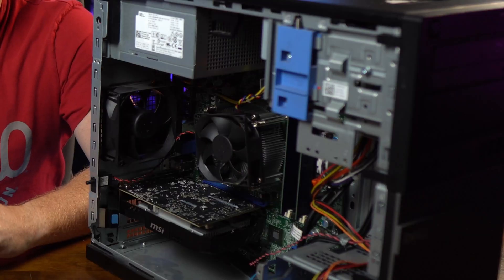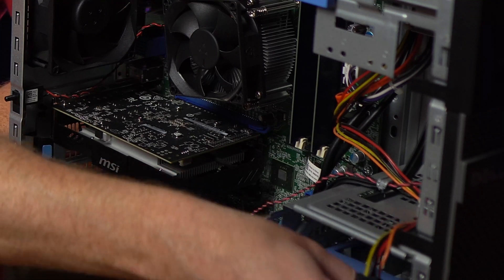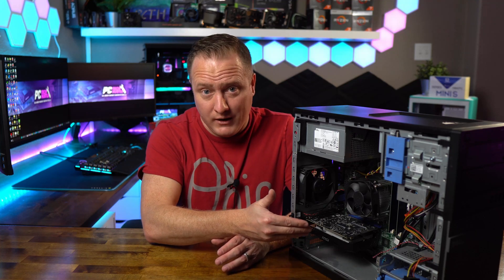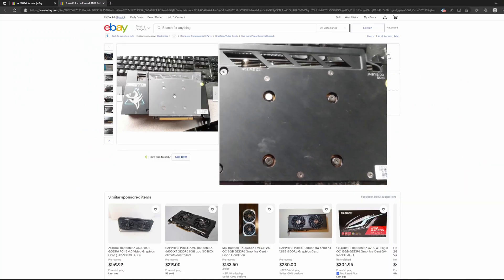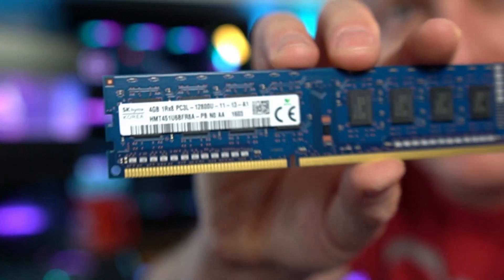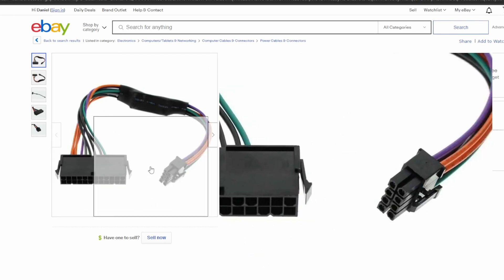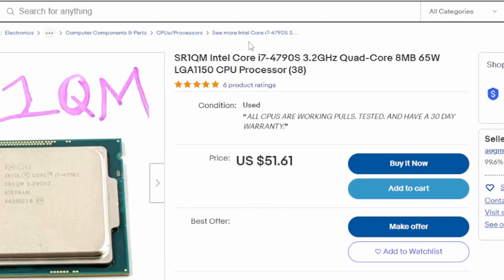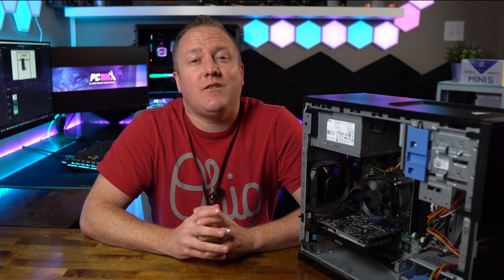Can I Turn a Dell Optiplex Into a Gaming Beast? Parts Hunting for Reasonable Upgrades!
We are back and parts hunting  for reasonable upgrades for the Dell Optiplex!

This time I am going full throttle and hunting down the best upgrades I possibly can to squeeze the best reasonable price-to-performance!   Come with me and let's hunt down parts for my and maybe even your Dell Optiplex!

🛠️ *** PARTS ** (BUILD THIS PC NOW!!!) *** 🛠️
- Dell Optiplex 9020
- SSD: Silicon Power 512GB
- PSU 550w: TT Smart BM2 550w Bronze
- i7 4790 Upgrade (9020/7020)
- Additional DDR3 RAM